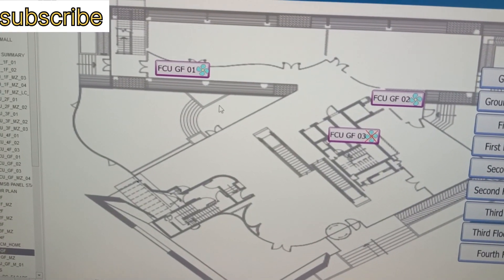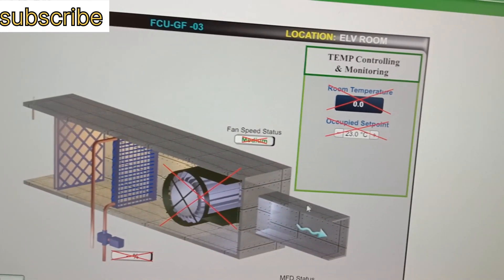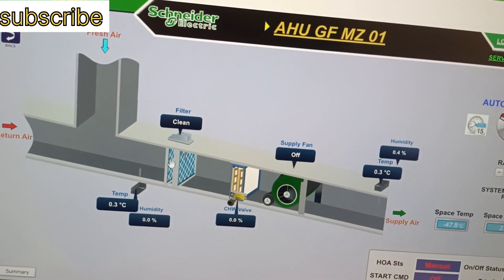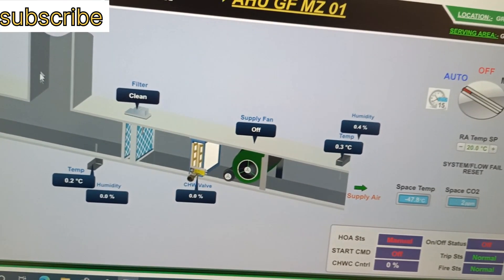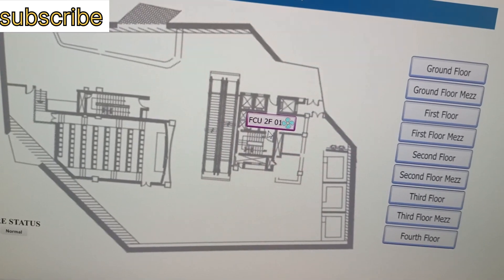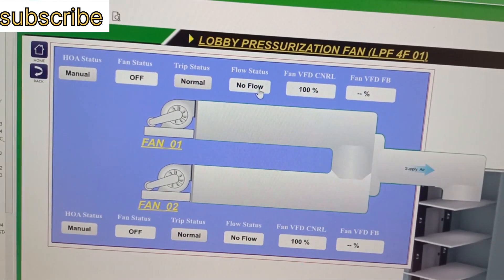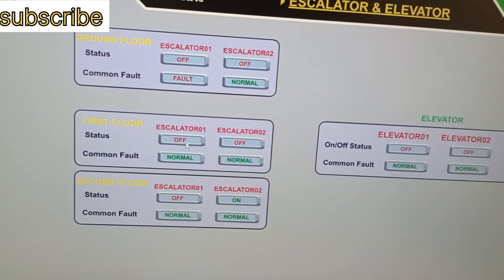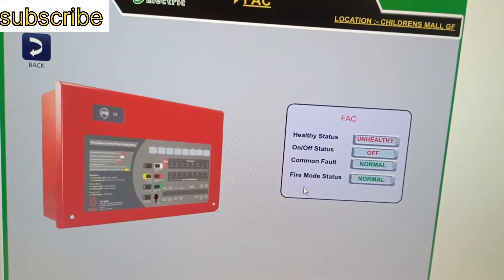BMS Graphics computer explained building management system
BMSGRAPHICS how to operate